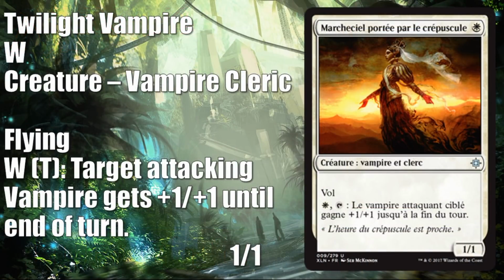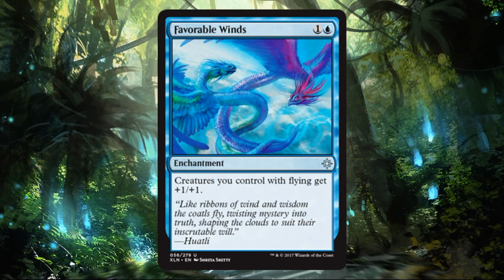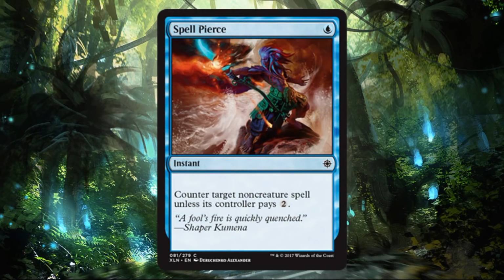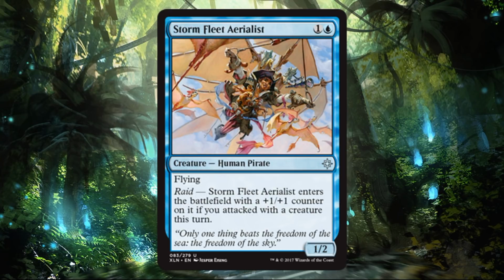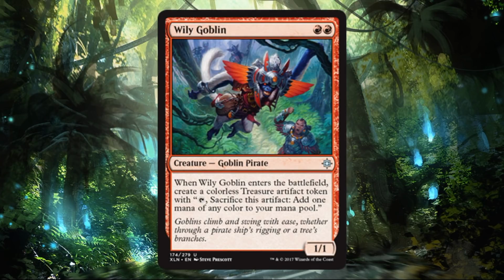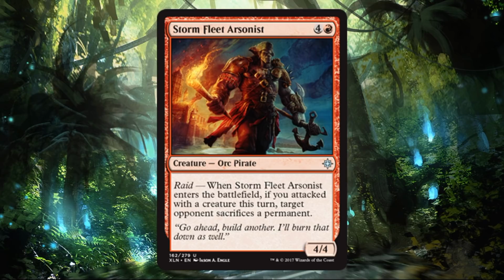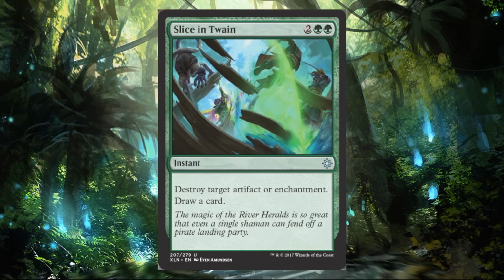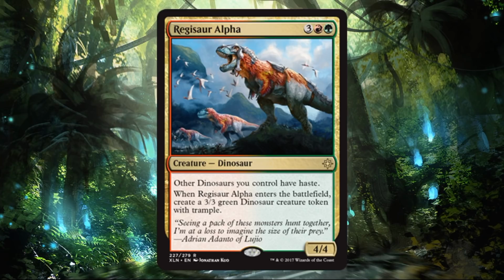MTG Ixalan Previews! Regisaur Alpha and 10 More Cards Revealed!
Today we look at more Magic the Gathering Ixalan Previews including; Regisaur Alpha and Spell Pierce.

Preorder Ixalan Booster Boxes from Amazon

Preorder Ixalan Bundles from Amazon

Adam Hall
Adam Mosher
Jonathan Alling
RJ Dennis

Christopher Khun
Daren Manville
Dave Stevenson
Jake Linderholm
James Fidler
MTG Strategist
Nicholas Koppenol
Michael Jacques
Sam Wahl
Viktor A.

Adam Mohammed
Amanda Holdridge
Colin Meirovitz
Giovanni Fox
Ivan De La Torre
Jason Coleman
Jeremy Taylor
Julien Corven
Maxim Jakunin
Preston Endres
Ryan Barolo
Squick Thinger